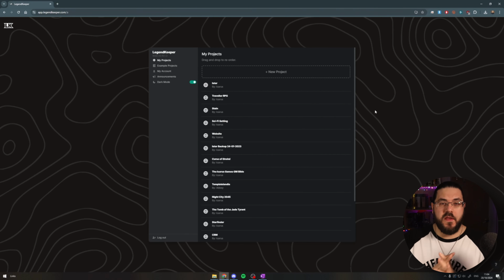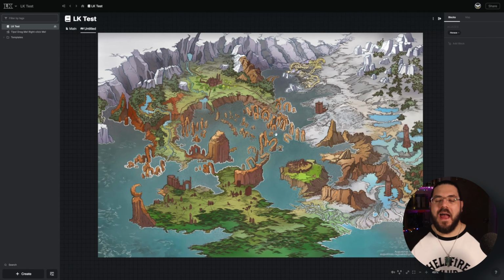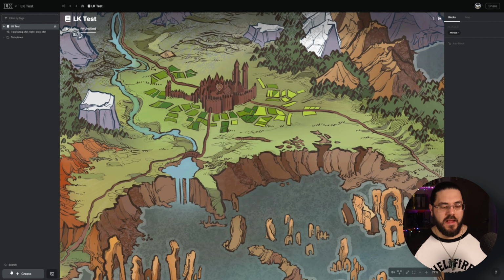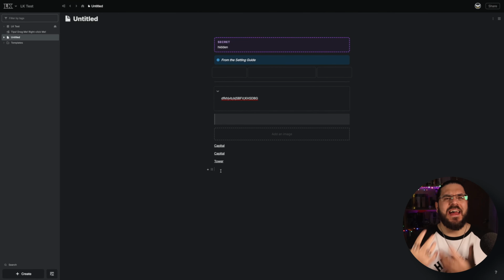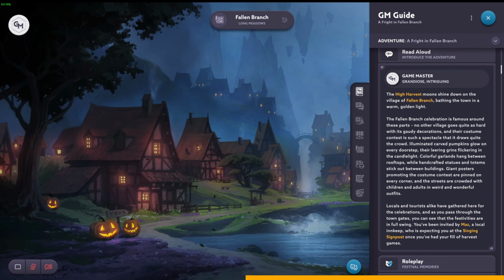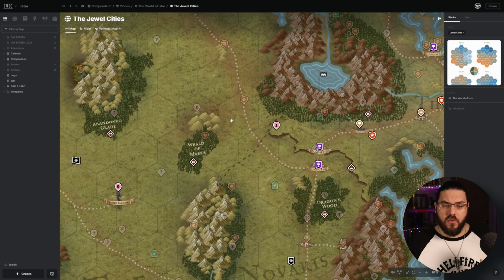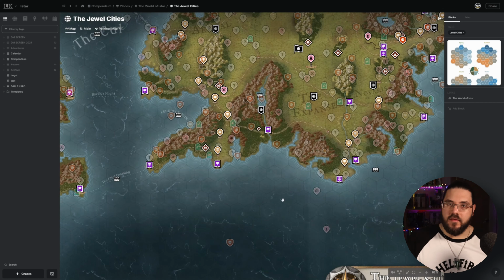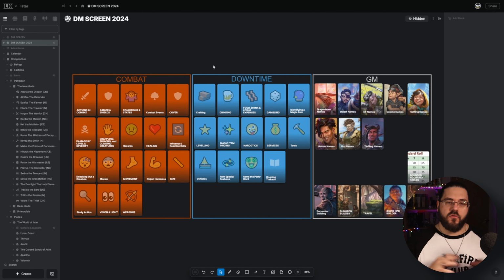Legendkeeper 2024 Overview & Tutorial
It's been a few years since I last took a look at Legendkeeper, the campaign management and worldbuilding tool, so today I'm diving into the latest update and showing how I use this tool.

Welcome to the info paragraph, this is a place to feed the great algorithm, and if you've made it here you have probably scrolled too far! Icarus Games is dedicated to helping TTRPG players and game masters improve their experience in roleplaying games. For RPG players, there are videos on learning games rules, as well as on character building, roleplaying, and optimization. For Game Masters, there are videos on making maps, improving your worldbuilding for your RPGs, and for creating homebrew TTRPG content.

00:00 SEE DESCRIPTION FOR UPDATED VIDEO
00:39 Getting Started
01:26 UI Tour
03:06: The Sidebar
04:13 Adding Maps
05:28 Using Maps
 06:23 Default Templates
06:56 Permissions
09:03 Creating Content
13:20 Dice Roller
15:59 How I Use Legendkeeper
17:13 How I Organize Map Pins
25:47 Example of How I Use The Map To Craft Adventures
27:37 My Templates
28:50 My Digital GM Screen